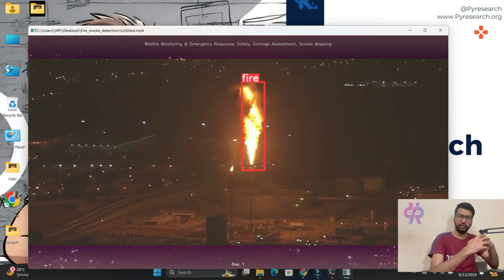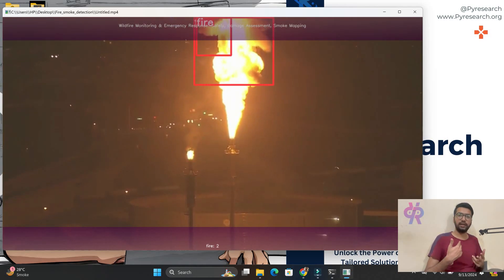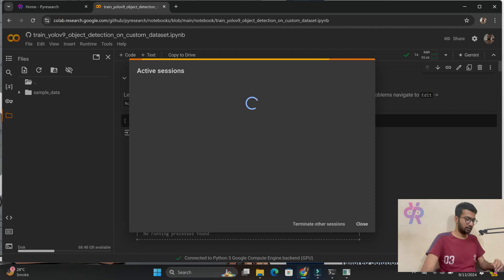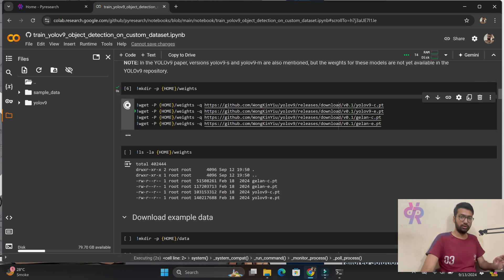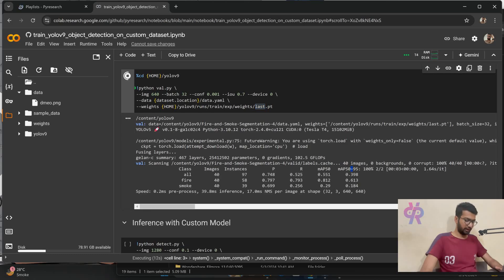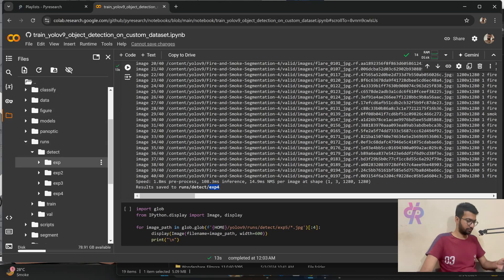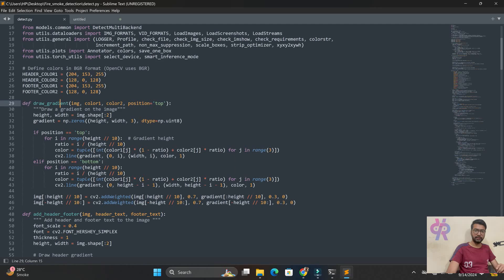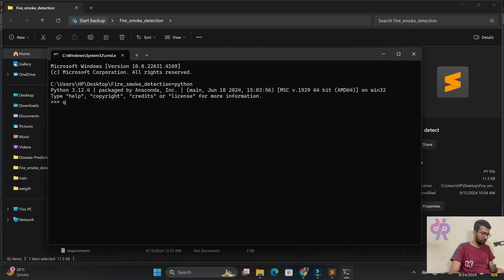Fire & Smoke Detection for Oil Industry Safety Using YOLOv9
Explore how YOLOv9 technology is revolutionizing safety in the oil industry with real-time fire and smoke detection, ensuring faster response and enhanced protection.